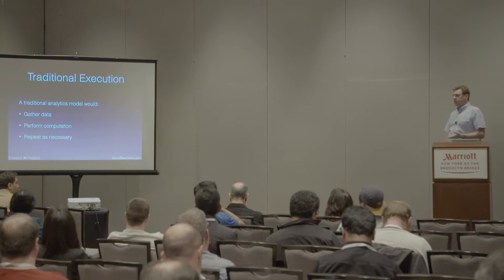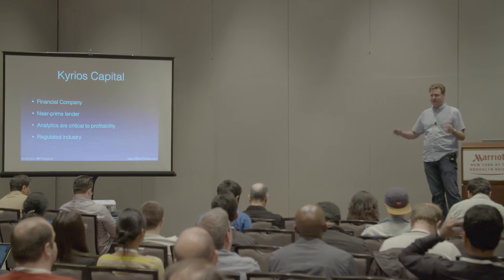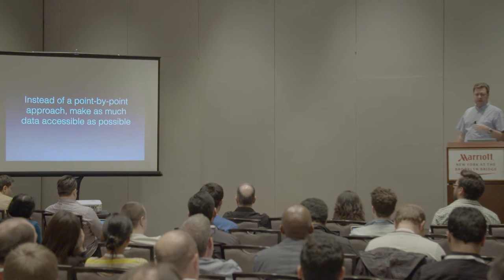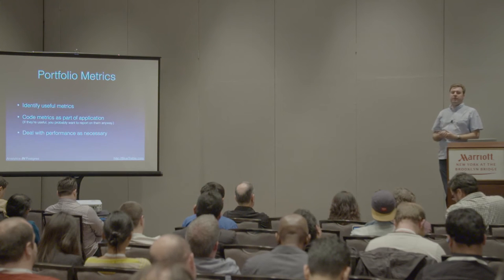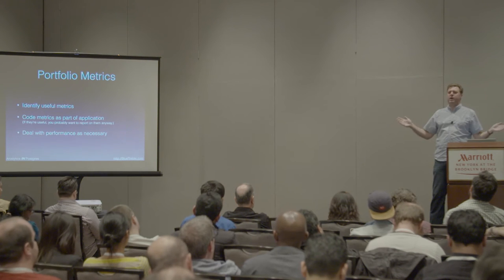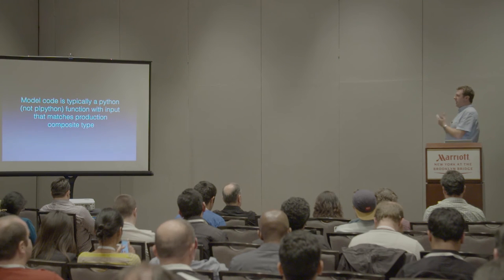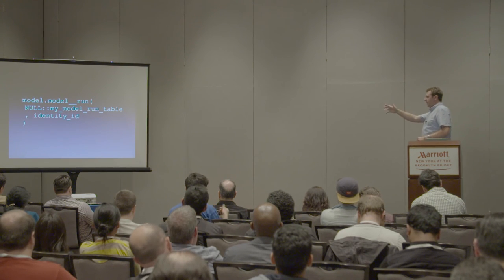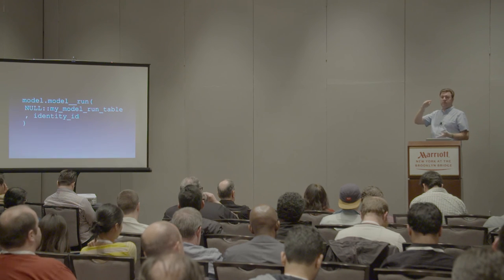Predictive Analytics IN Postgres Jim Nasby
In data science there is often a huge disconnect between data scientists trying to create models and the application development team responsible for implementing them. Often this is made worse by data scientists using a different language for modeling than the application is written in. Modeling in Postgres eliminates this issue by allowing the model to be written in any supported language (such as python or R).